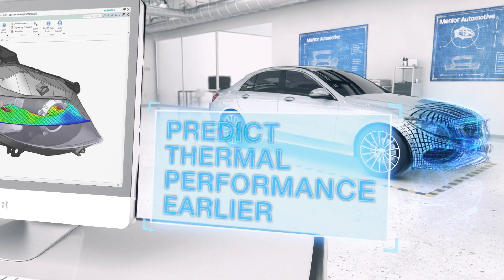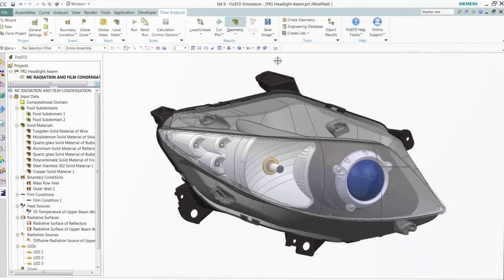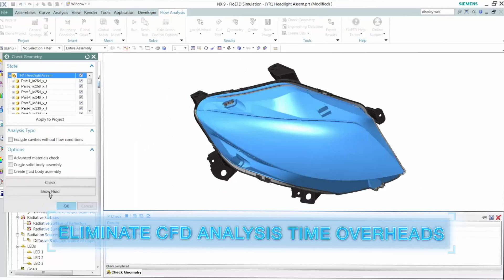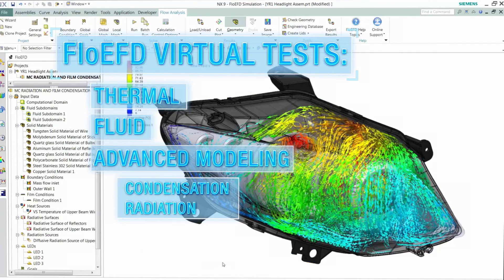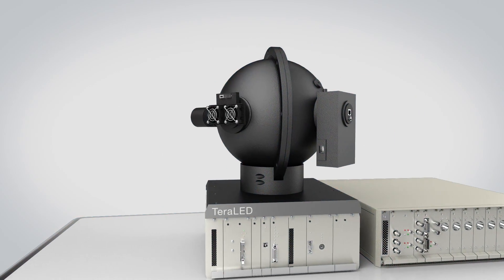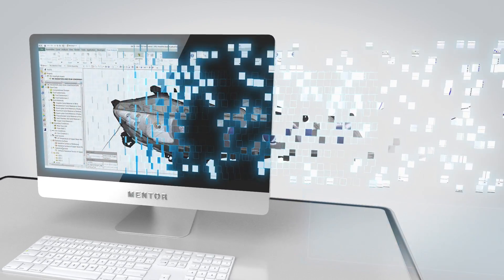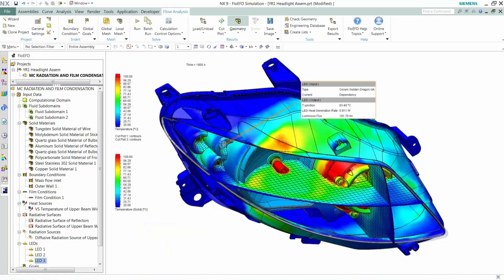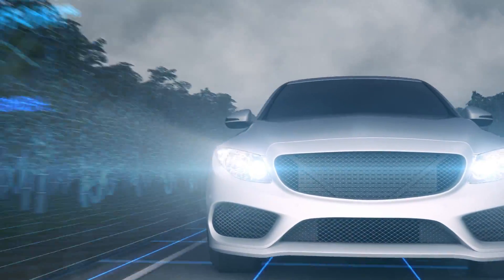Automotive LED Lighting: Thermal CFD Simulation & Measurement Solutions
Automotive LEDs define today’s cars. Mentor Automotive’s LED simulation tools enable the most cost-effective design.

Thermal management of the luminaire, and thermal as well as optical characterization of the light for all-weather, environmental conditions and color selection, all are essential for automotive lighting manufacturers. Mentor Automotive simulation technologies make it easier to test various cooling techniques to identify the best design cost effectively. Our thermal and radiometric characterization solutions enable engineers to gain a far greater understanding of their designs by calculating the properties of the LED and their behavior at different temperatures and currents. Combine characterization testing with simulation to cut costs, create more reliable designs and get products to market faster.